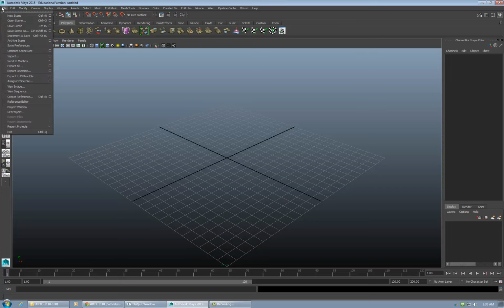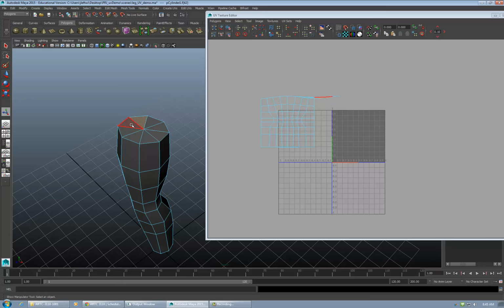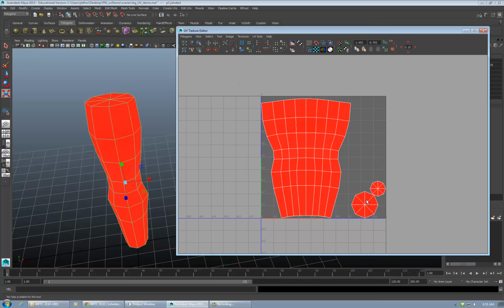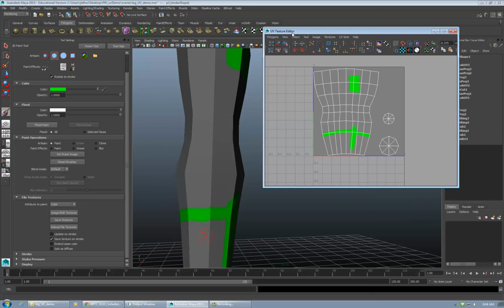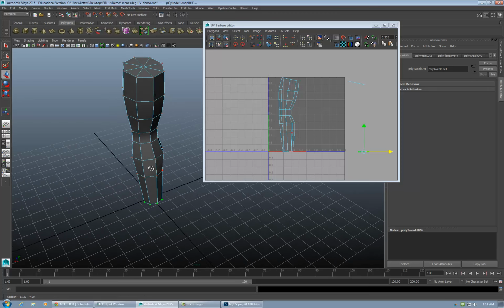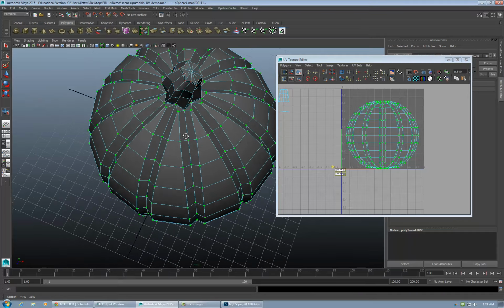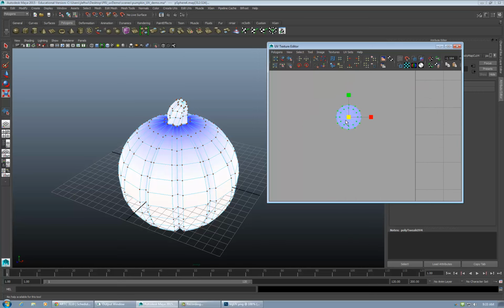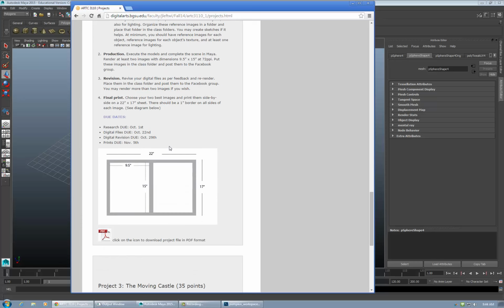Autodesk Maya UV mapping tutorial: leg and pumpkin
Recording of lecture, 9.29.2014